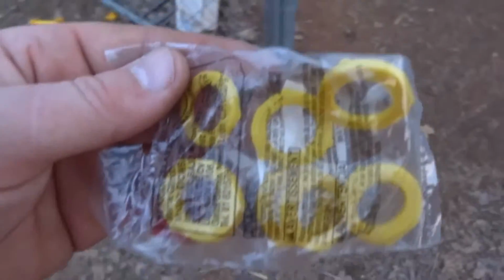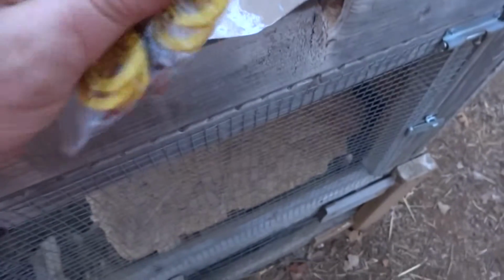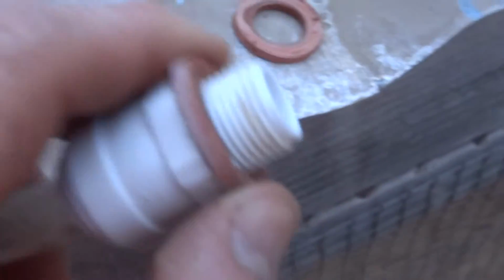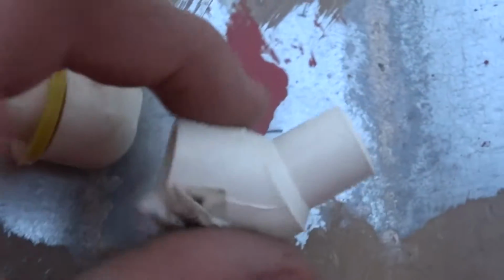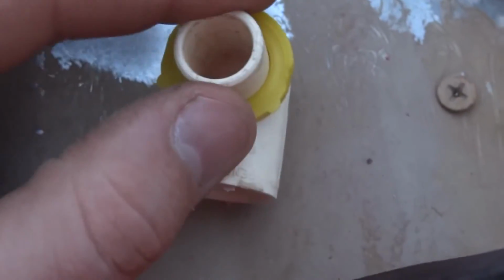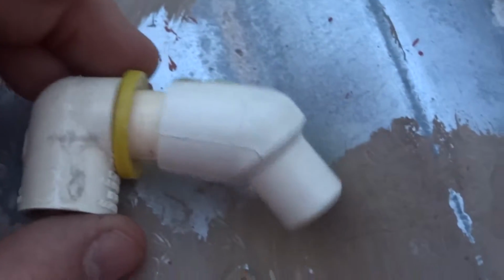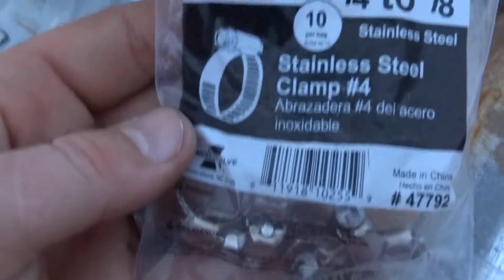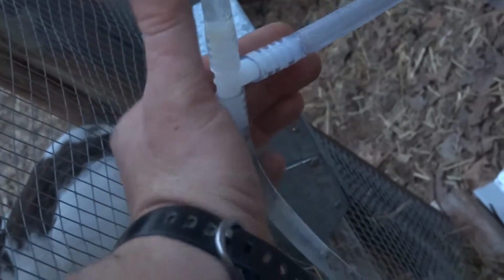Few pointers on bulk watering rabbits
This is just a few things we have learned about setting up a high capacity water system to water any micro livestock. It is an update to our original bulk water build video.